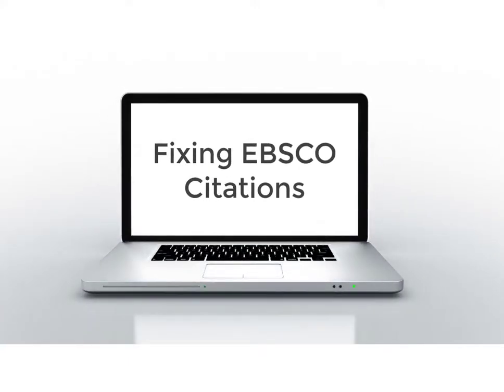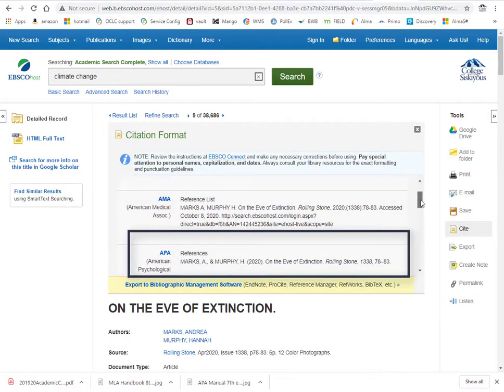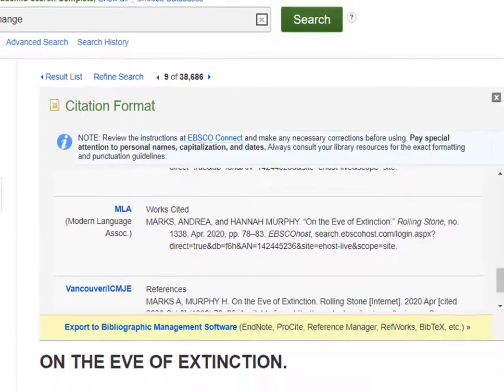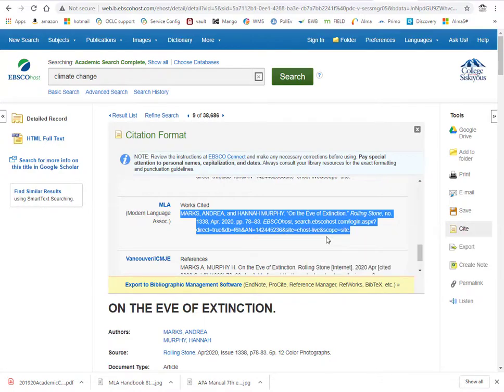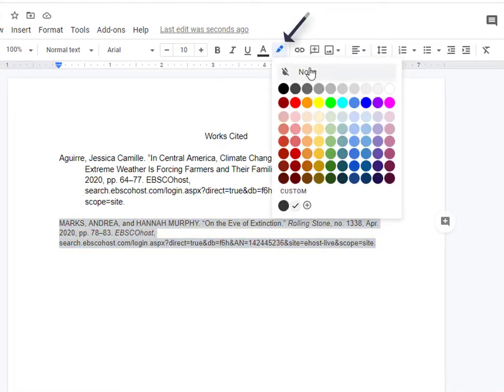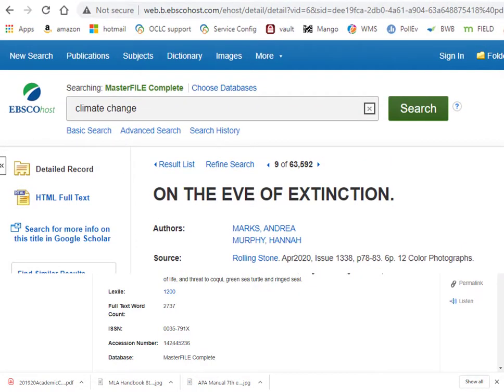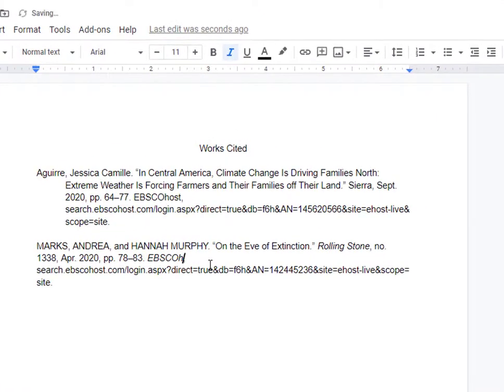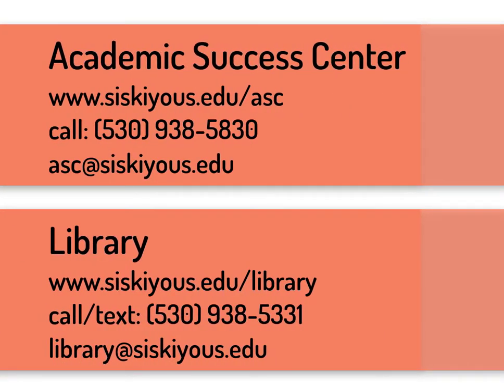Fixing EBSCO citations--Oct2020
The EBSCO citation tool sometimes makes mistakes. This video shows two common errors and how to fix them.